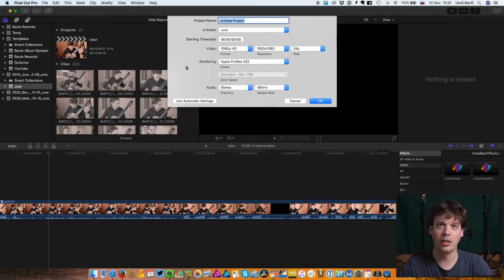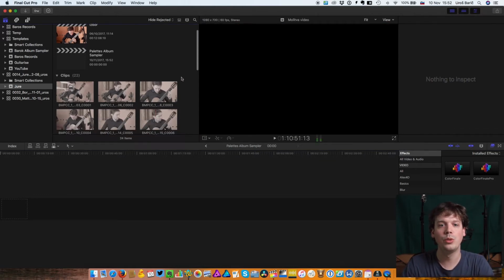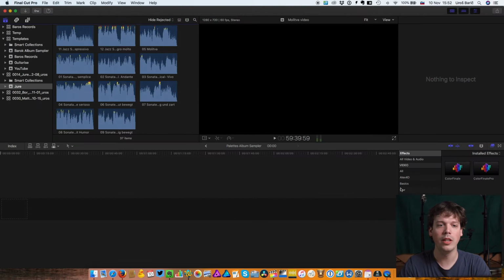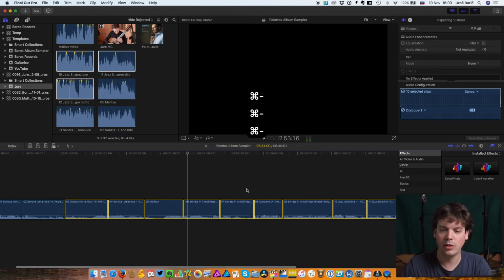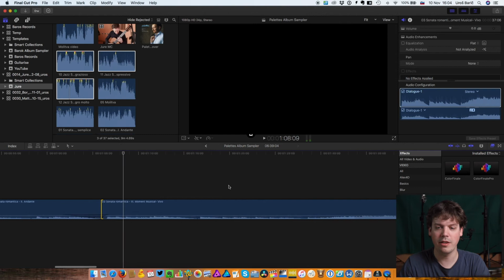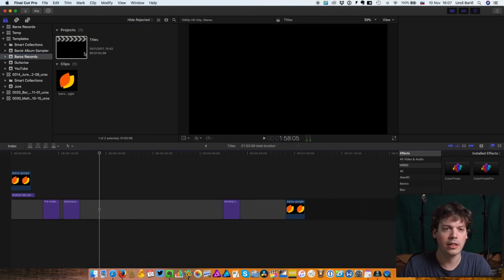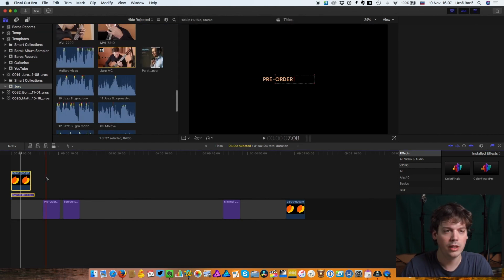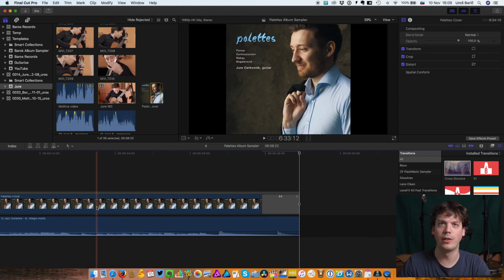How to Make a Classical Music Album Sampler in Under 15 Minutes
Olympus 12-40mm f/2.8
Meike Cine 16mm MFT
Metabones Nikon-MFT
Sigma ART 18-35mm f/1.8 Nikon
Fujifilm X-T30 II
Fujifilm 16mm f/2.8
Sigma 18-50 f/2.8 Fuji X
NISI Swift Filter Kit
Deity TC-1 Kit
Camera Strap